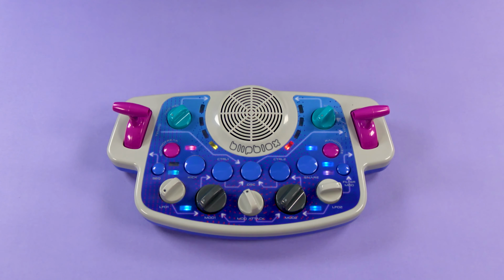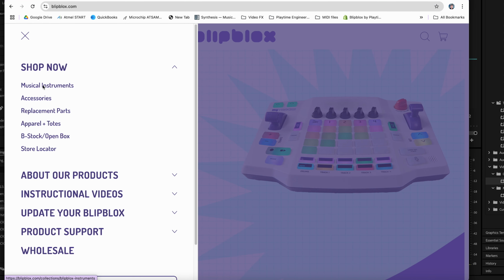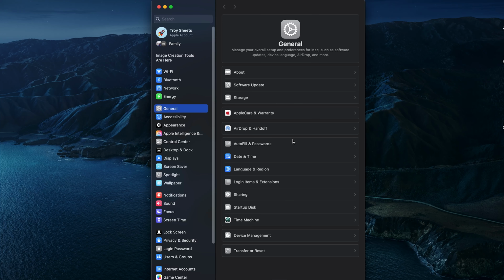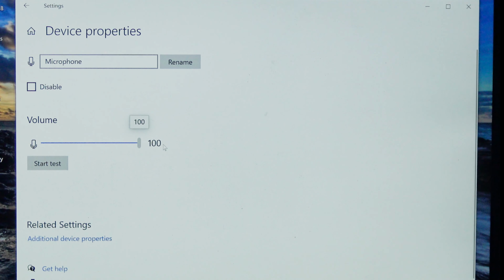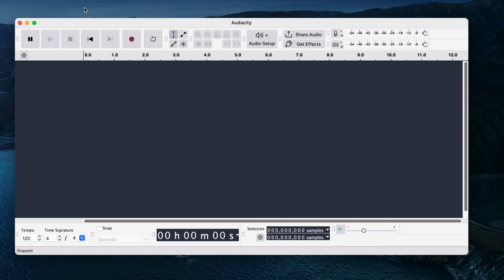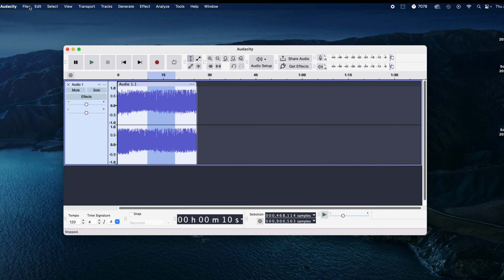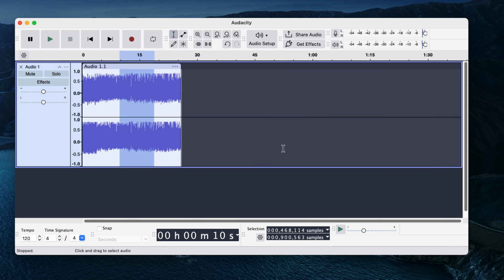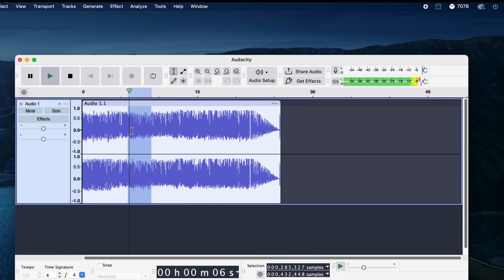Record your Blipblox with your computer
Join Blipblox developer Troy Sheets as he explains the cheapest, easiest way to record your Blipblox audio into a computer, and then save your song as .mp3.

Link to the Wiistar Audio Capture cable:

00:00 Into
00:20 The Audio Capture cable
00:58 1/4" to 1/8" adapter cable
01:55 Turn up the audio recording level of the Audio Capture device (Mac)
02:27  Turn up the audio recording level of the Audio Capture device (PC)
02:54 Download Audacity
03:10 Select your Audio Capture device in Audacity
03:27 Enable "Audible Input Monitoring"
03:43 Record Blipblox Audio
04:17: Select and export audio into .mp3
05:04 Play with some Audacity audio editing features